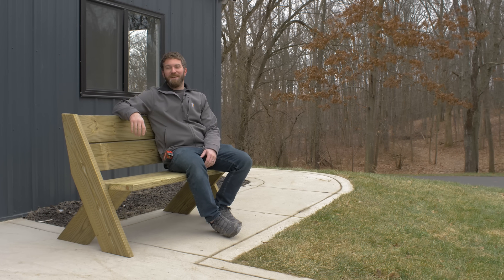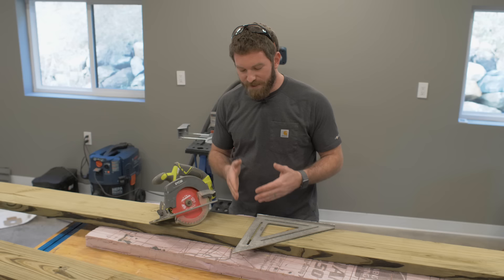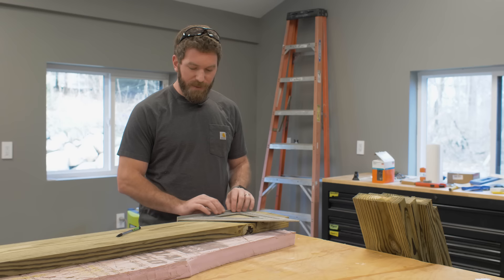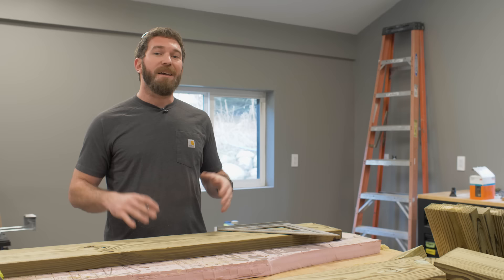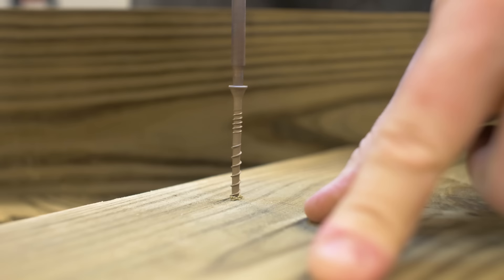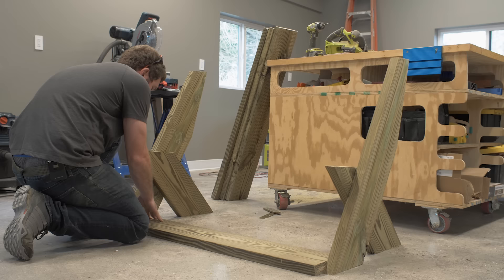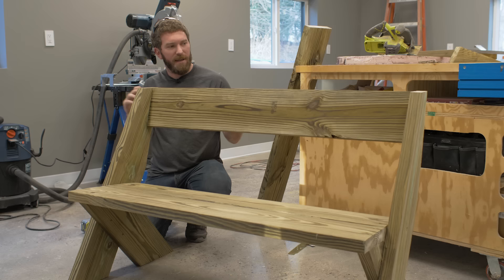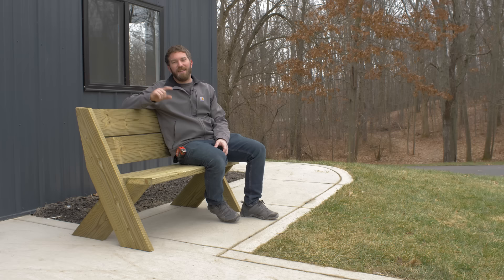$30 Outdoor Bench with Back [Only 3 Tools and 30mins]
BE SOCIAL